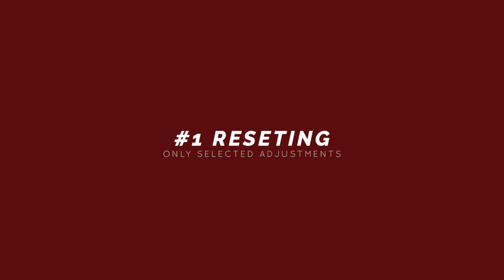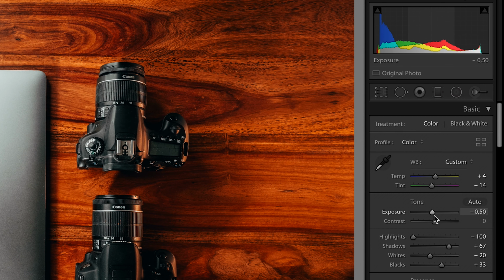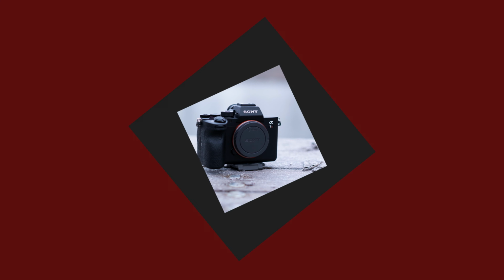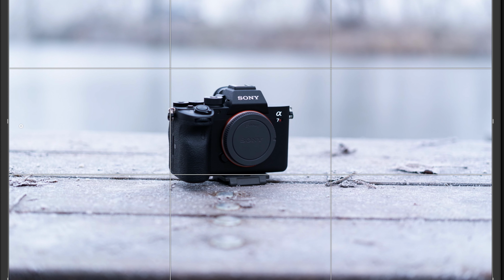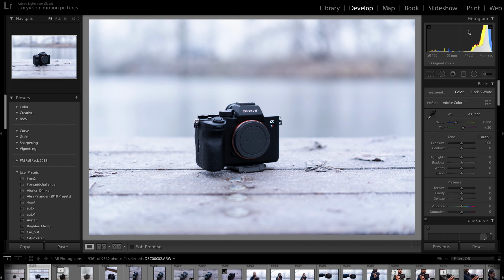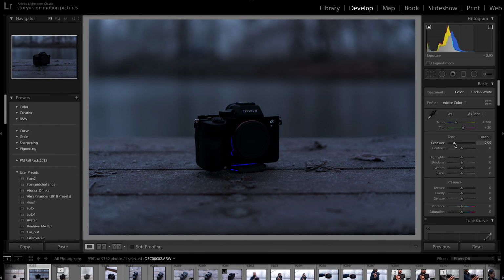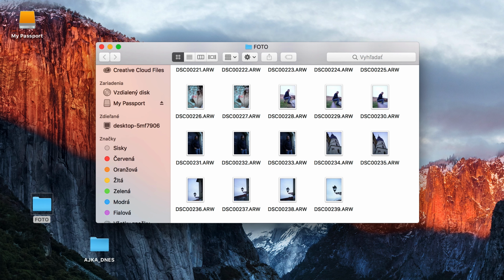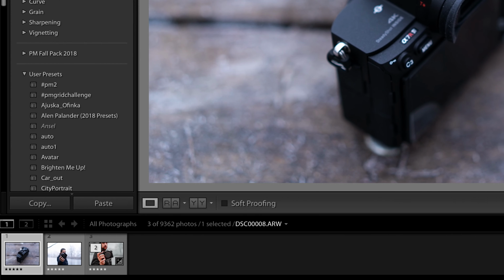4 useful LIGHTROOM HACKS | Adobe Lightroom Basics Tutorial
4 Adobe Lightroom Hacks you probably didn't know about. In this video I am teaching you, how to use some Adobe Lightroom tools, so it will speed up your photo editing process. I use these Lightroom tools every time I am editing a photo. You can apply these tips on any photo you are editing.

CAMERAS:
Sony A7RIV
Main Camera for YT and weddings - Sony A7Sii
Second Camera for weddings - Sony A7III

LENSES:
Sony 16-35 F4 Vario-Tessar
Sony 55mm F1.8 Sonnar
Sony 70-200 F4 G OSS
Sony 70-200 F2.8 G Master

EXTERNAL MONITOR:
Atomos Shinobi

AUDIO:
Zoom H1
Rode SmarLav+

GIMBAL:
DJI Ronin S

VARIABLE ND:
Hoya Variable ND Filter

DRONE:
DJI Mavic 2 Pro

BACKPACK / CAMERABAG:
Manfrotto MB MP-BP-50BB Pro Backpack 50

I use Artlist to find music for my videos. If you want to try them out use my
I will get extra month of subscription, which means more new videos!  :) Thanx!